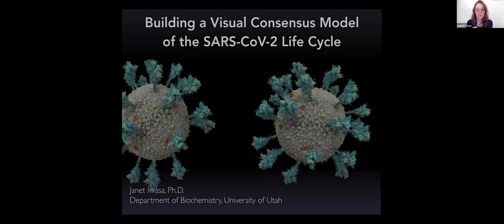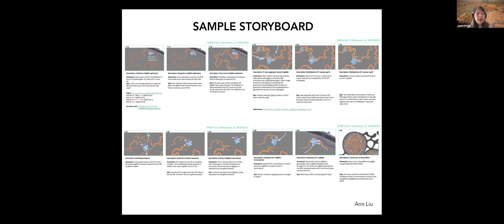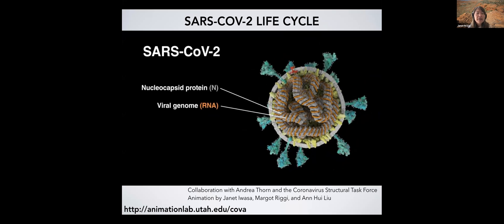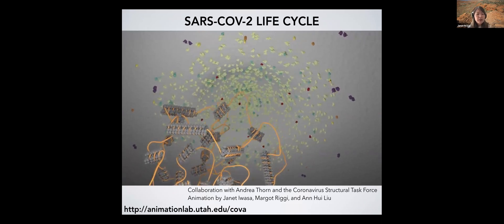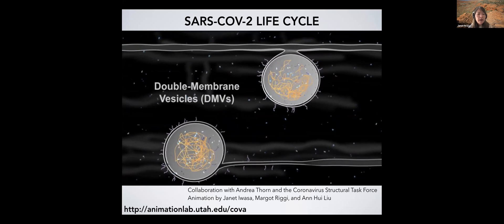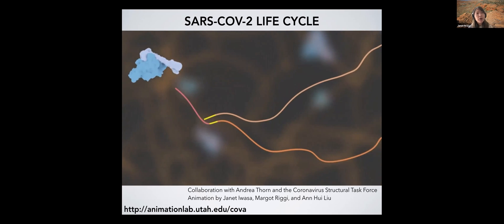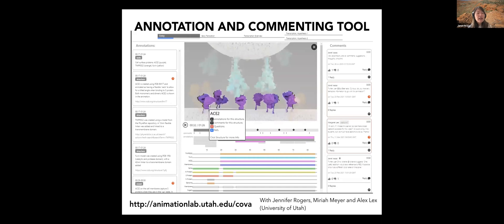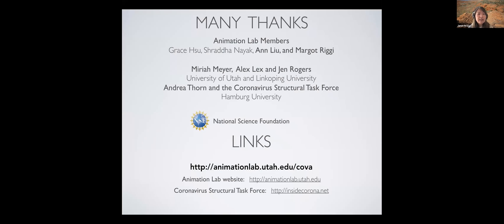COVID-19 Research Lightning Talk: Janet Iwasa, University of Utah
Janet Iwasa, University of Utah: Building a visual consensus model of the SARS-CoV-2 life cycle. Funded by NSF Biological Sciences / Division of Molecular and Cellular Biosciences (MCB).

👩‍🏫 Learn more about this Presentation and read English, Hindi, Spanish, or French-language documentation